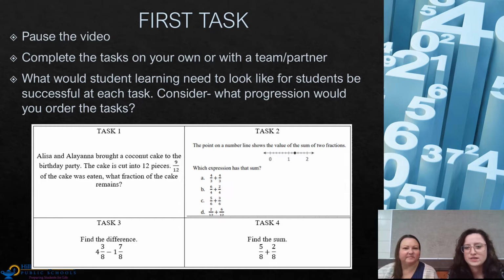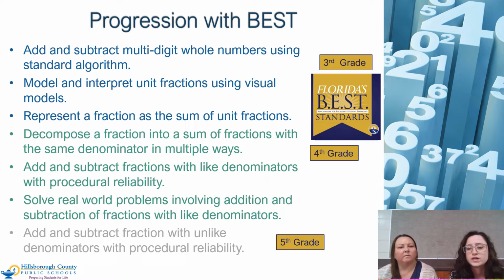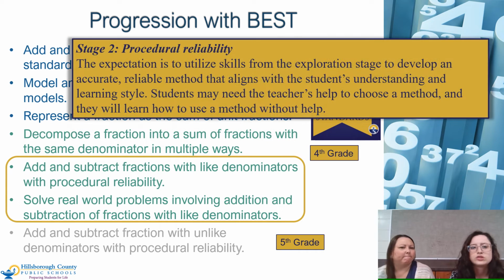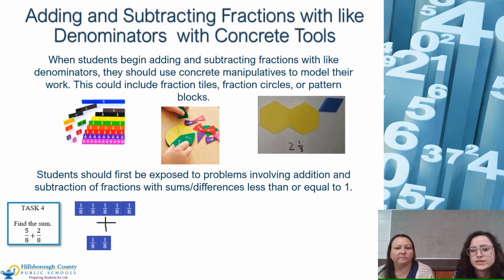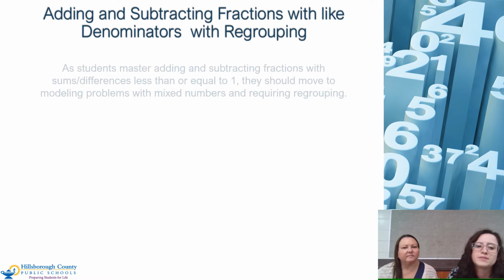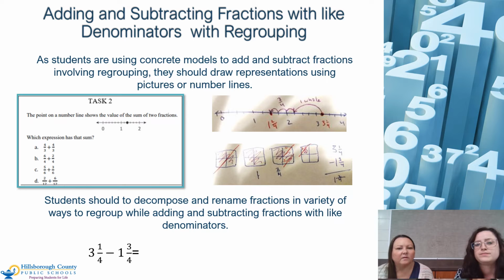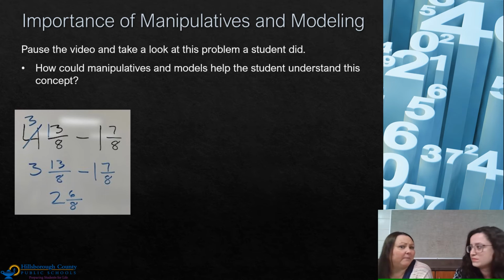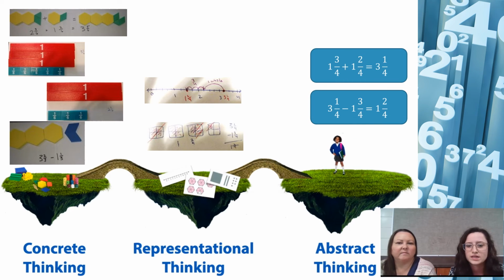Math Dive in Five Grade 4 Unit 9 - Add & Subtract Fractions or Mixed Numbers with Like Denominators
This edition of Dive in Five explores addition and subtraction of fractions and mixed numbers with like denominators using concrete tools, models and equations.